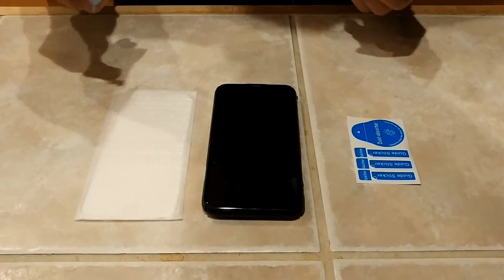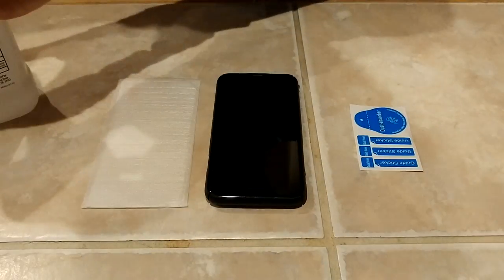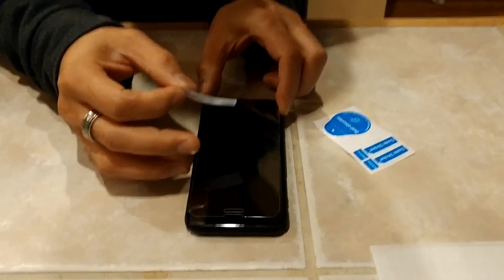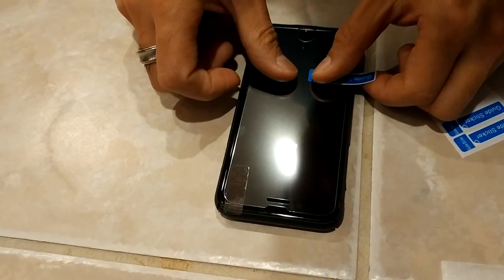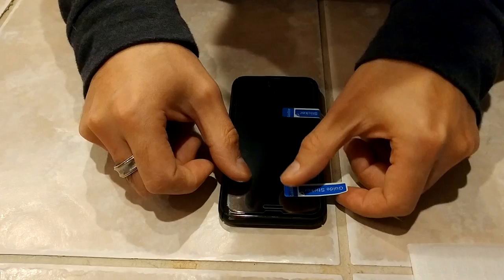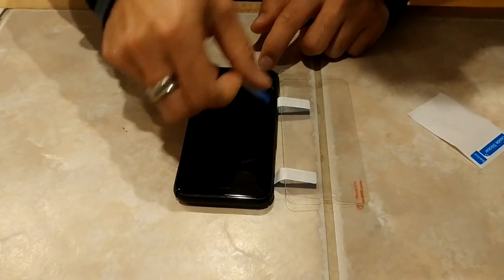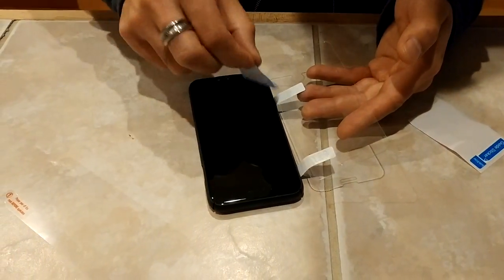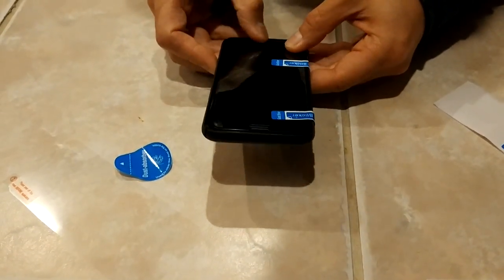How to install tempered glass screen protector guide stickers iphone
How to video on installing tempered screen protector on Apple iphone 7. This was purchased from ebay , link to ebay to purchase below